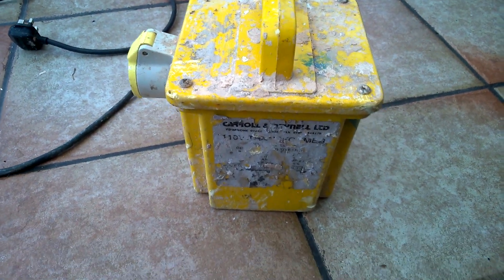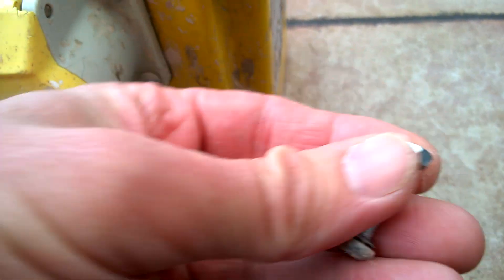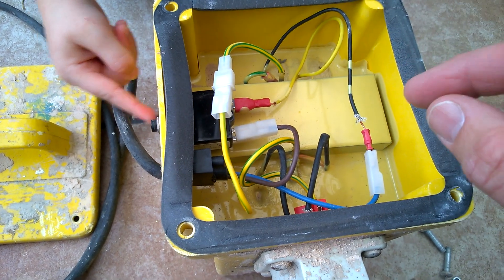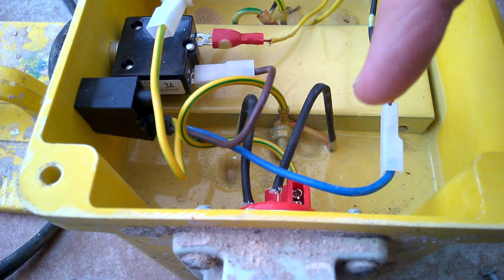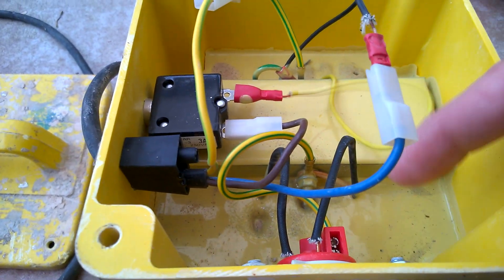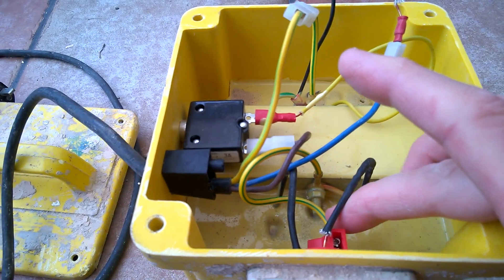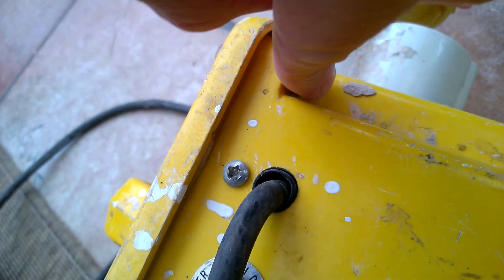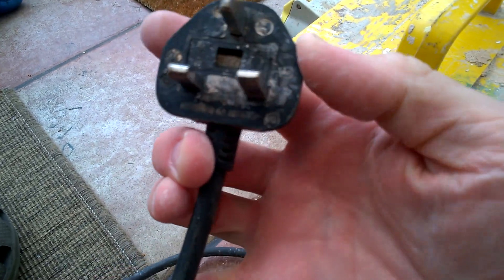What's Inside A Carroll-meynell Portable Tool Transformer?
Turns out, not much! Found in the skip so thought I would take a nose inside to see if there is anything interesting in there.
240 to 110 V Step Down Transformer for site safety.
Mostly potted construction which makes sense but some fairly dodgy wiring.
Possibly not factory / standard so perhaps someone else has been inside before me!